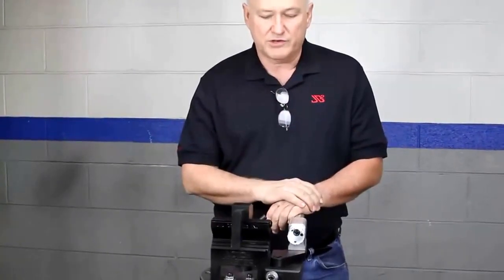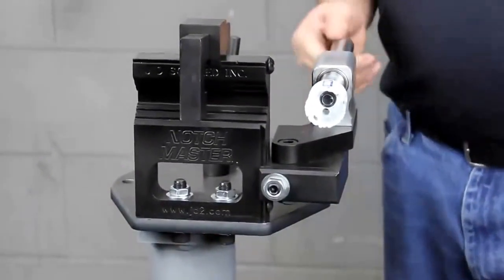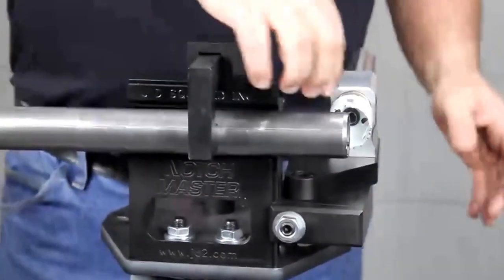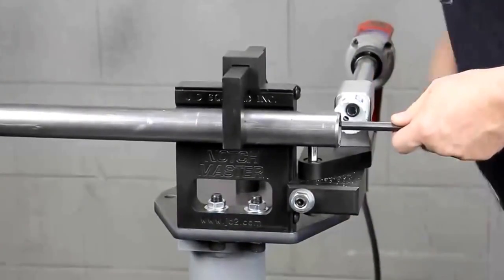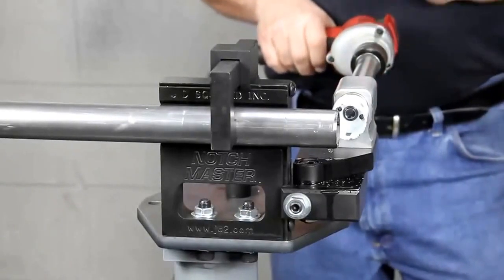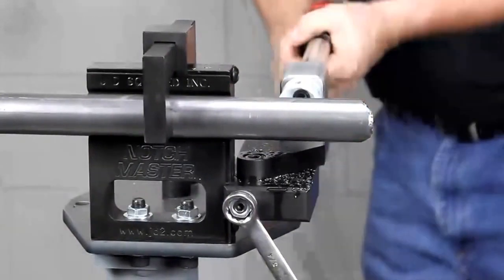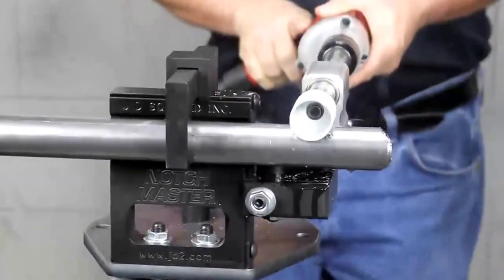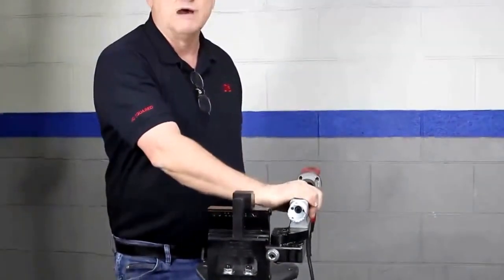JD2 Notchmaster demo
Tubela UK show you the excellent JD2 NotchMaster. This is a big capacity (3/4" to 3"OD) hard wearing, robust and accurate tube/pipe notcher to ensure that you can fit your tube together precisely for that perfect weld.

This is the official demonstration video of the Notchmaster by JD Squared, Inc. Watch Bob Hughes show how to load and operate our most popular notcher.